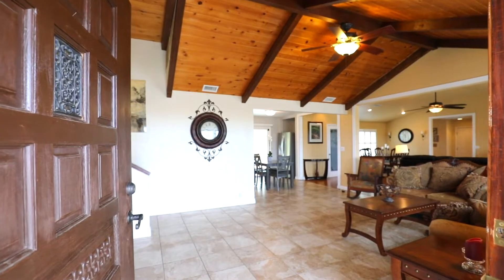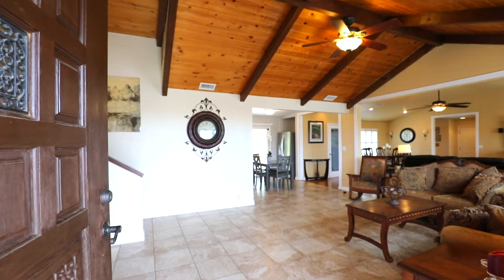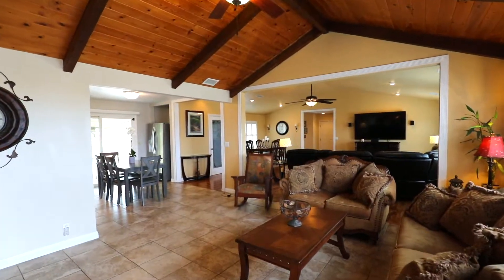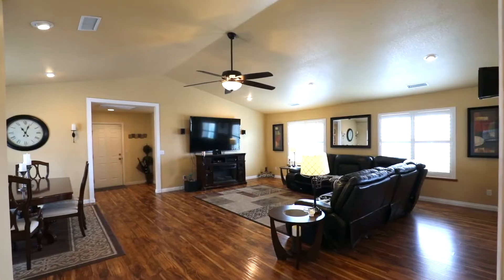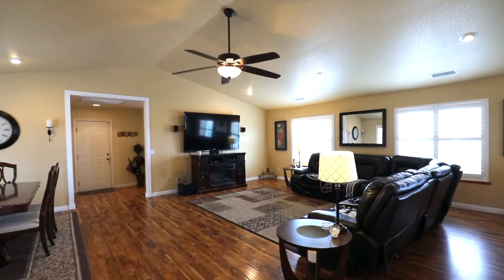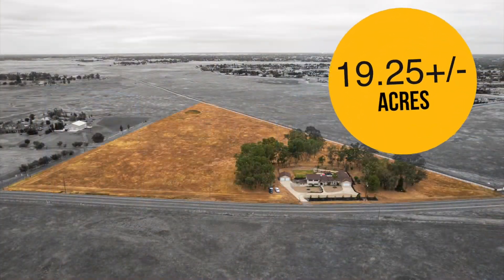Stunning 3500' +/- Home located in Wilton CA. 20 acres with 2 master suites.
Stunning 3500' +/- home located in Wilton CA. It sits on 19.25 +/- acres with beautiful views of the Sierra Mountains out your front door and views of wide-open space from the backyard. 2 master suites and plenty of amenities. 5 bedrooms with possible 6th.  2 laundry rooms. This would make a perfect home for multiple generational family.  Large bonus room and den/office room downstairs.  Custom pool with waterfall. This would be great for horse property, or someone who wants a lot of space. Don't miss out on this incredible opportunity!

Get your home ready to list!
Looking for a Realtor in the greater Sacramento Area?
Connect with Becky Roenspie/Broker
DRE #01729507